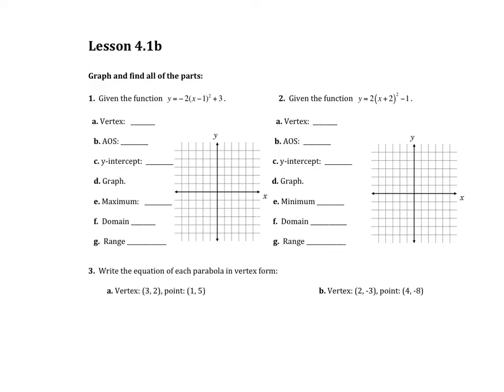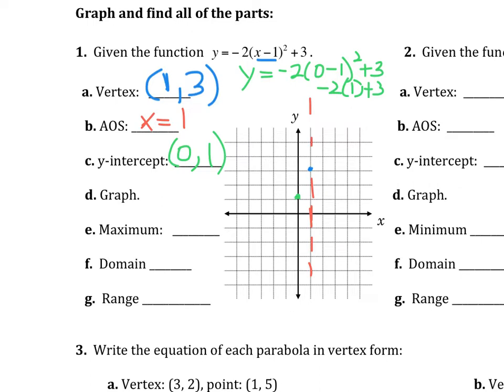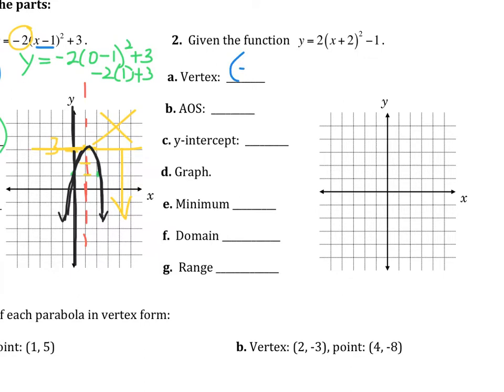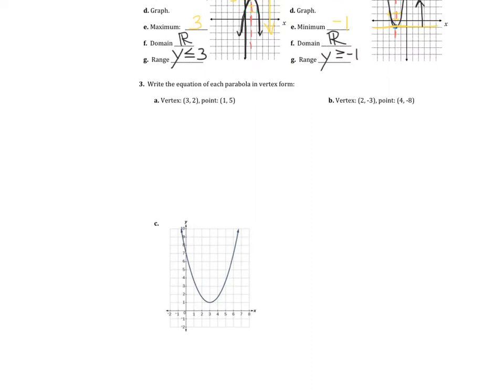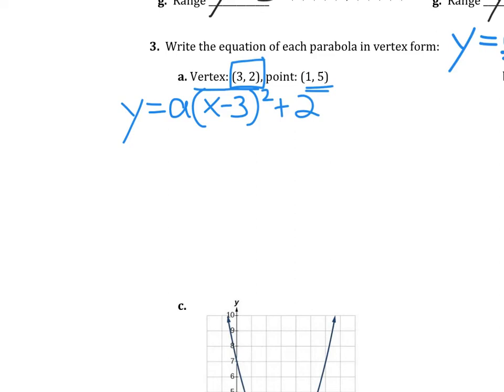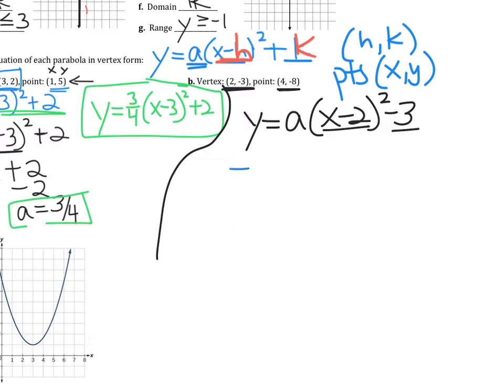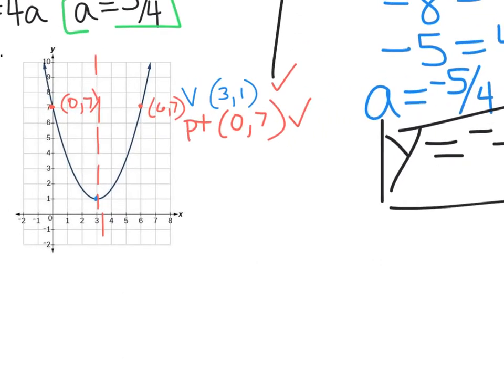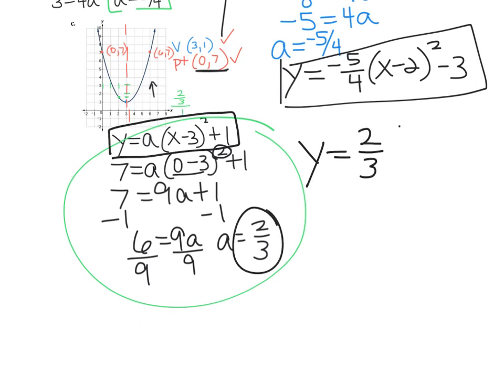Algebra 2 4.1b (2018)